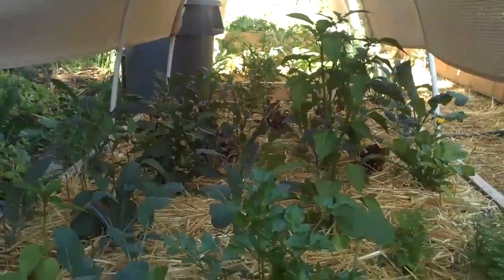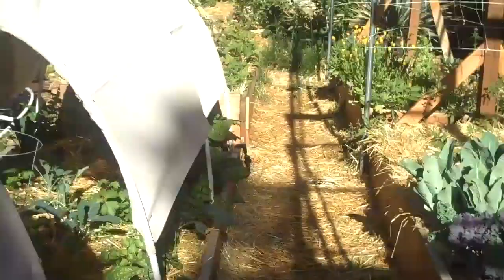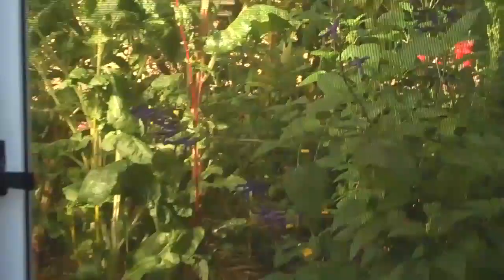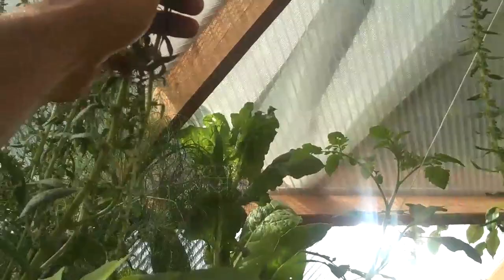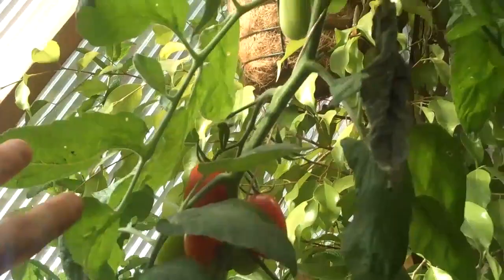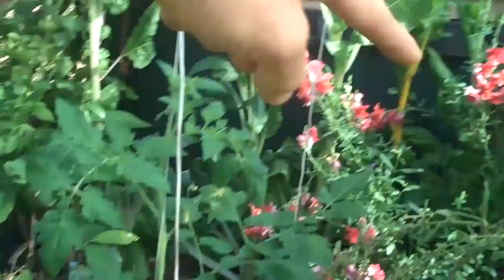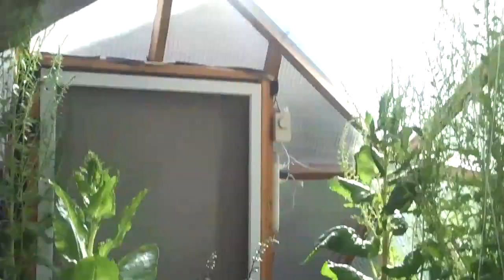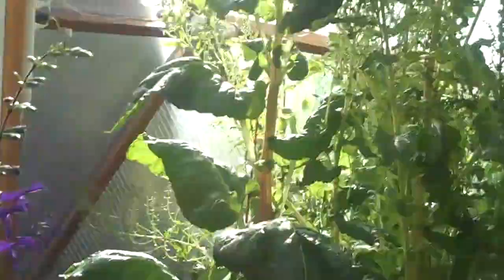Rautah's GROWING DOME May 2010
Here's a quick update from the DOME.  The chard has continued to RISE UP!!  Just waiting for it to produce some seeds, so I can collect it...then in go some more HEIRLOOM TOMATOES!!

Temps are in the 90's outside now...in the dome...with the shade cloth over the top, we're staying about 10- 15 degrees cooler.

Have FUN...Growing your own Food!!